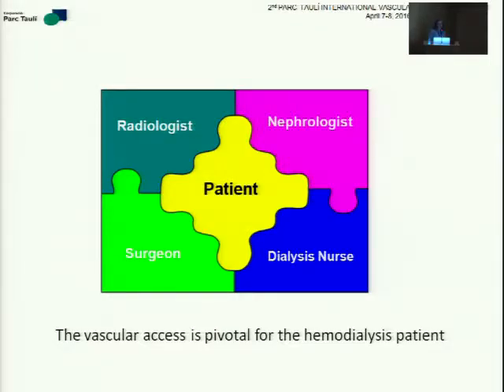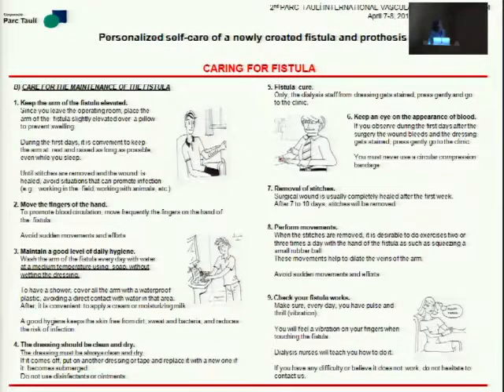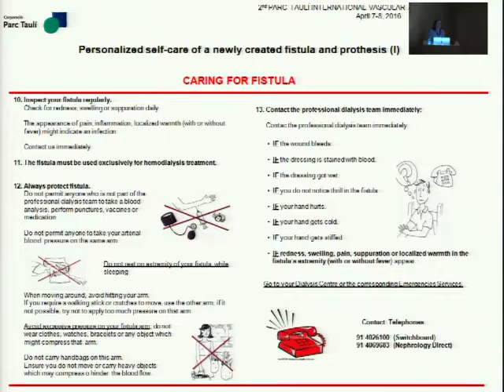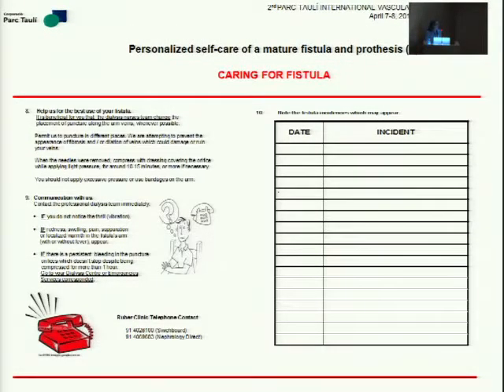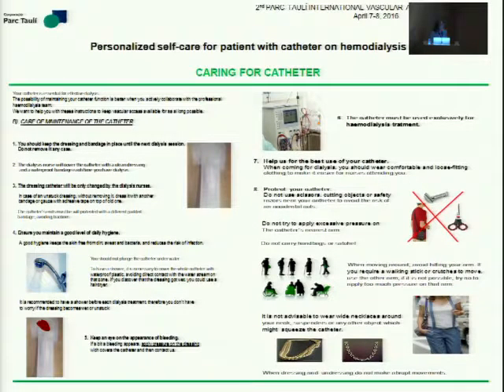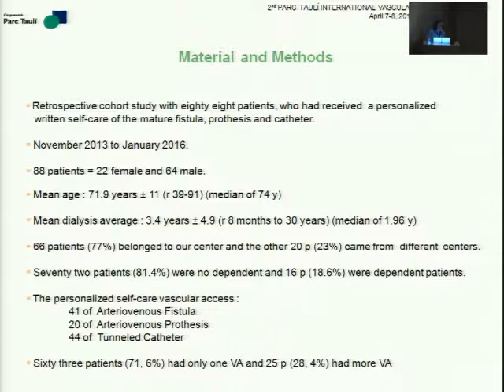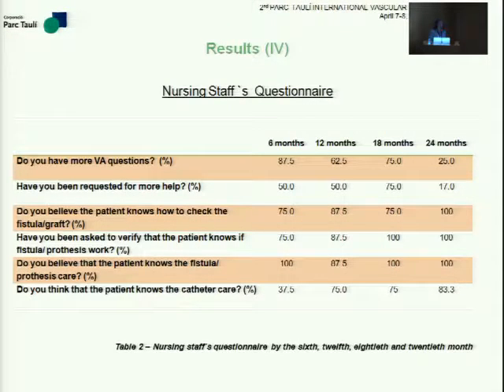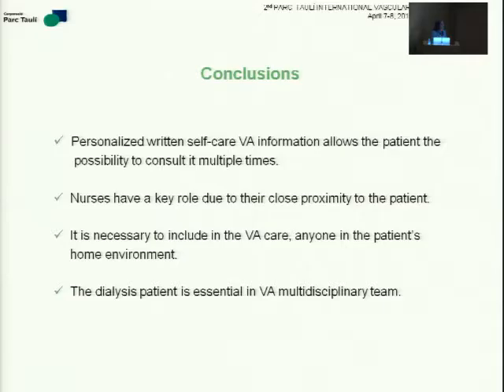Pilar Caro. Individualized vascular access self-care.